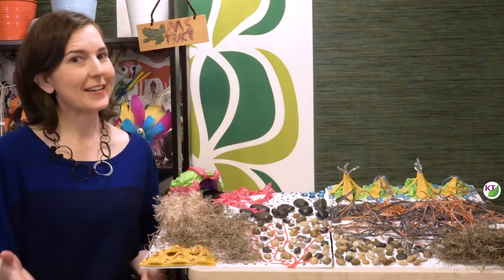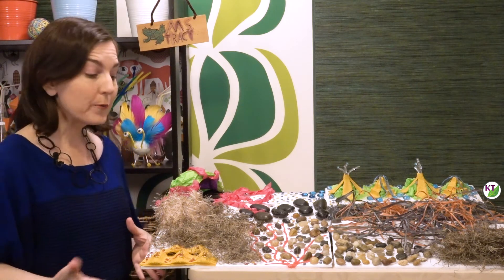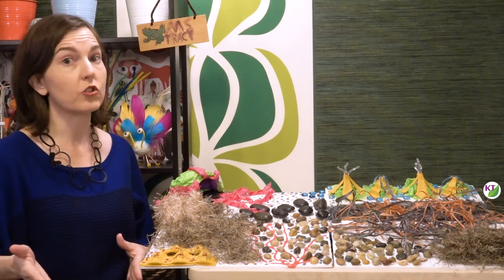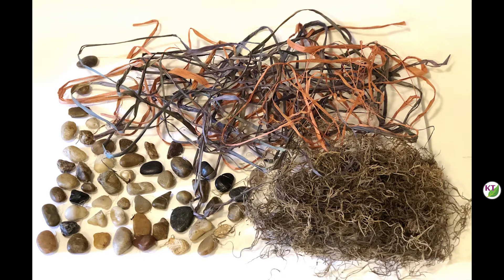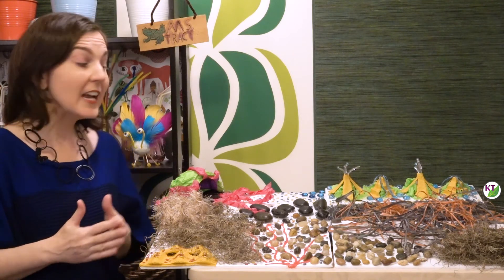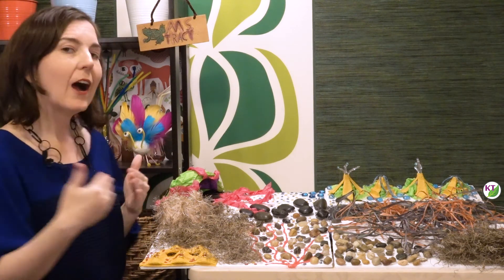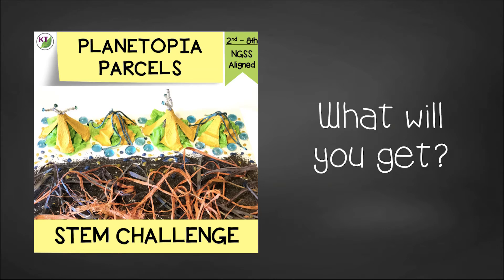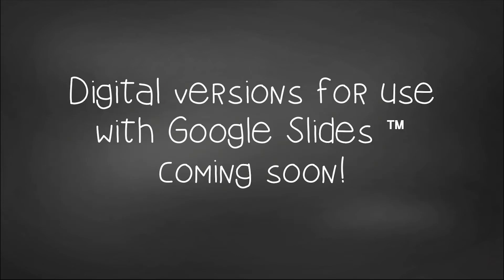Planetopia Parcels STEM Challenge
If you’re looking to apply learning in landforms, weathering & erosion, plate tectonics & more, this STEM / STEAM challenge is a perfectly engaging way to get the job done joyfully!

The basic premise:
Students work individually or in partners/groups against a list of criteria and constraints to create the nonliving surface (geosphere & hydrosphere) of the fictional planet, Planetopia.